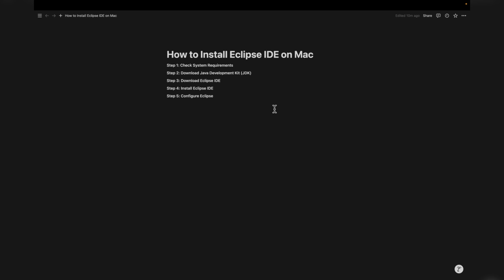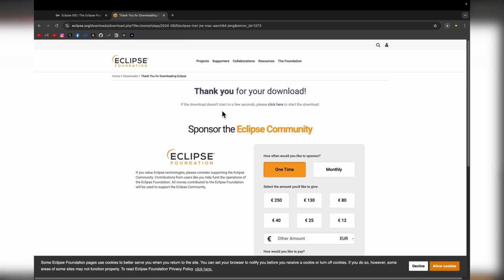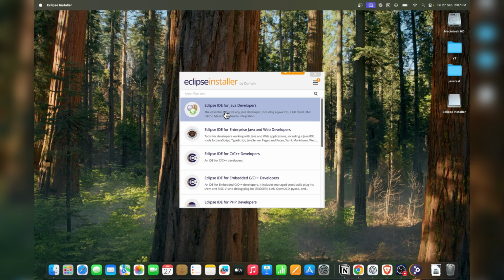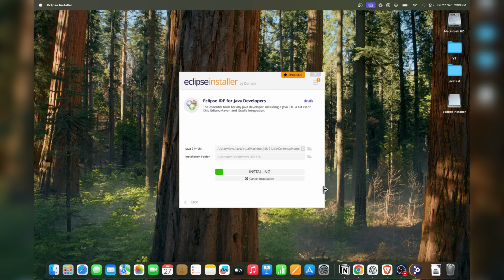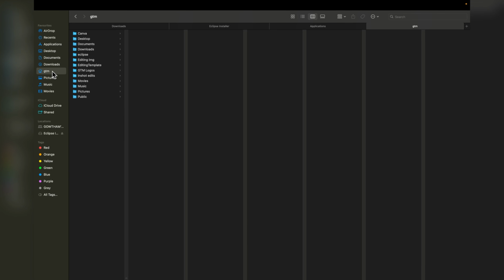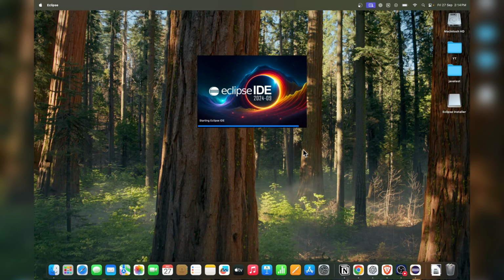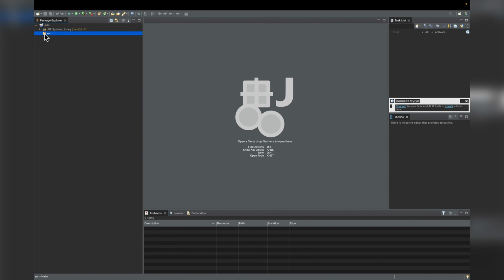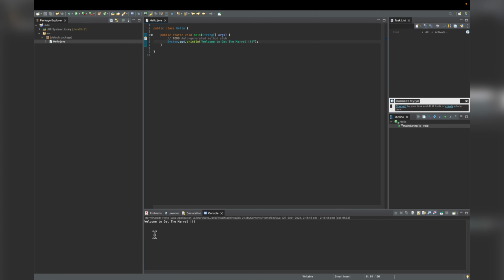How to Install Eclipse IDE on MacBook – Step by Step Tutorial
Welcome back to Get The Marvel! and today, I’ve got another helpful tutorial for all the developers out there! We’ll be installing Eclipse IDE on a MacBook. Eclipse is one of the best development environments for Java, Python, and a lot of other languages. So, if you’re looking to get started with coding or just want to try a new IDE, you’re in the right place!”

Before we start, let’s make sure your system is ready. Eclipse IDE runs perfectly on a MacBook Pro M3. You’ll need to have macOS 10.14 (Mojave) or later and at least 2 GB of RAM—but I recommend more for a smoother experience, especially if you’re working on large projects.

“Learn how to install Eclipse IDE on a MacBook in this step-by-step guide! In this video, I’ll walk you through the entire installation process. Whether you’re a beginner or experienced developer, this tutorial will help you get Eclipse running smoothly on your macOS.

While we strive to provide accurate and up-to-date information, viewers should consult official documentation for any software installation or technical issues. Get The Marvel assumes no responsibility or liability for any errors, omissions, or outcomes resulting from the use of the information provided."